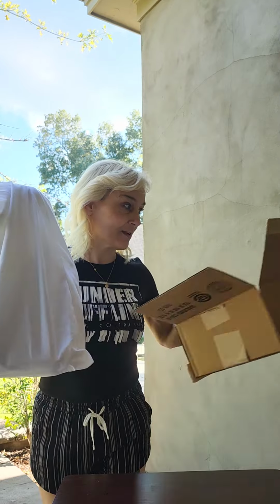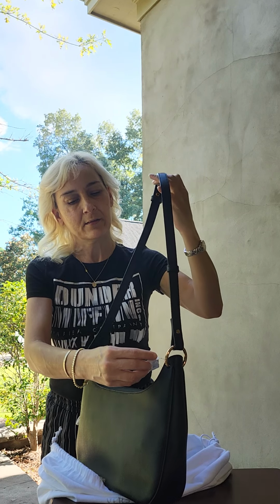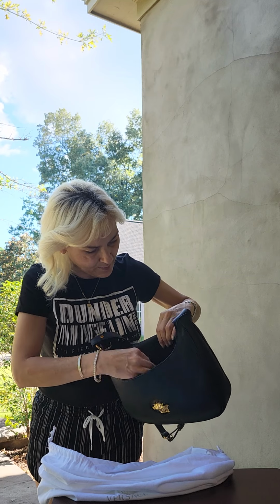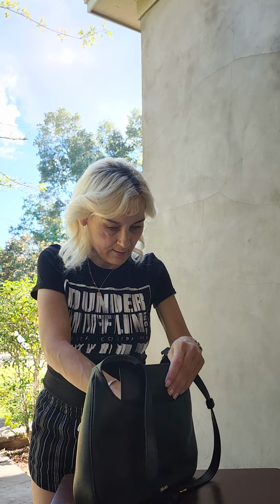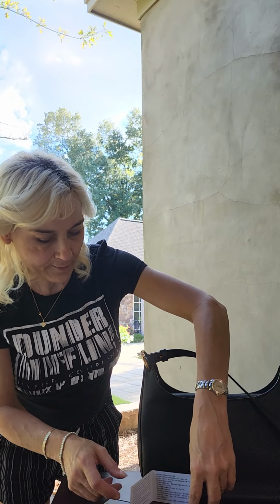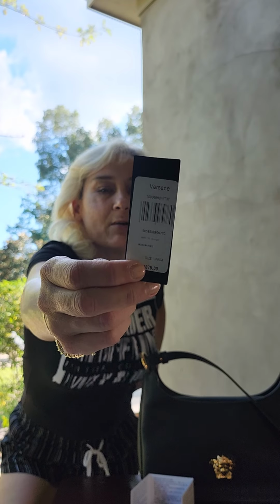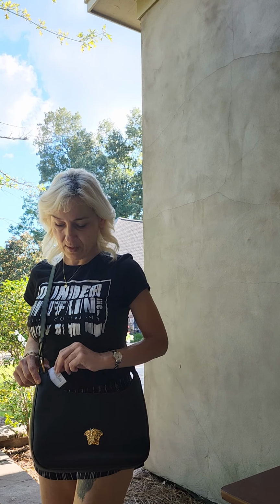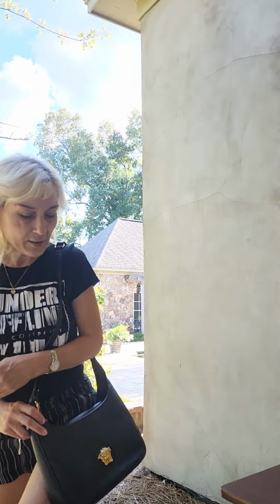Unboxing Versace La Medusa Medium Hobo Bag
NOT A PAID OR PRO VLOGGER!!  Just me in the rough lol unboxing whatever is coming in that day!!  I have been under the weather quite a lot due to the weather & I don't do much editing if any at all I am authentic would lk to keep it that way.  I used the Capital One Shopping Browser to get 21% cash back on a NM purchase that day.  The link below is for the same bag @ GILT but for more than what I paid for sure so do some research before you buy & if I find it cheaper somewhere else I will update but it's a style or size rather they are discontinuing adding a U chain on the front of the new Med. Hobo's so if you lk this style lk I do snatch it up by all means.